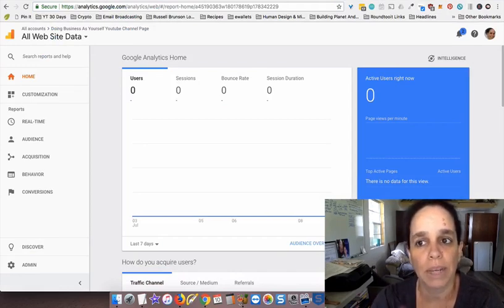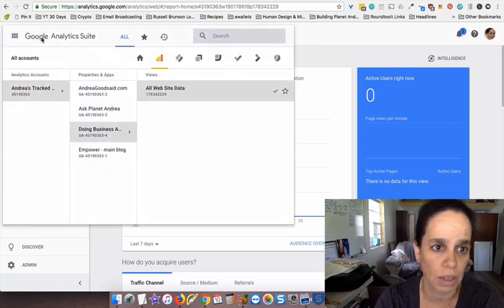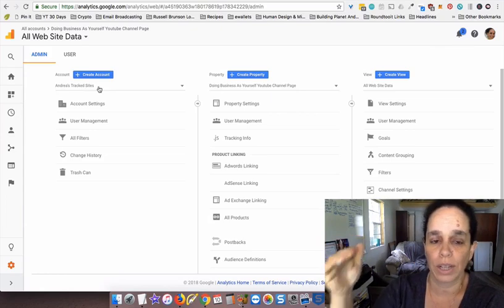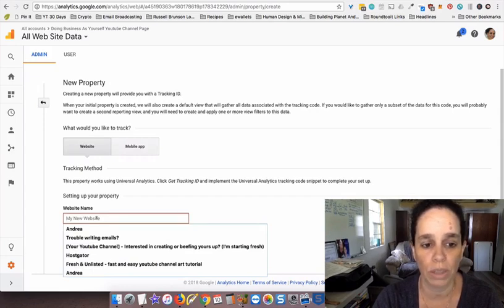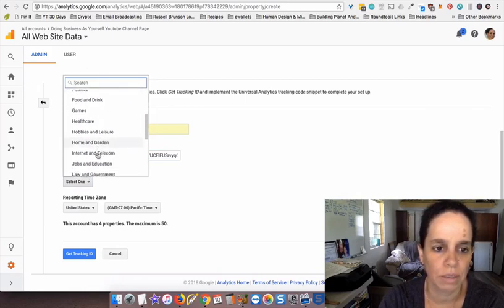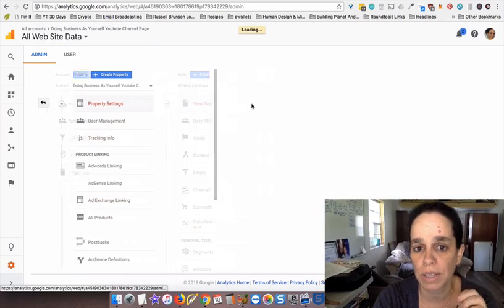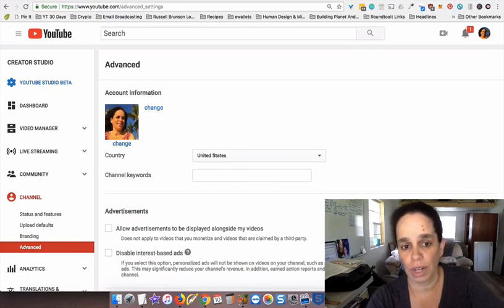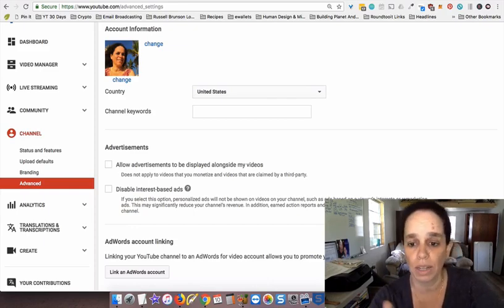Google Analytics Property Tracking ID / UA number - where to find yours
Finding your Google Analytics property tracking ID/ number can be a big fat confusing pain in the neck.

Here's a video that walks you through how to set up your Google Analytics property tracking number, how to create your Google Analytics property so you can generate that ID and also where to find the info (your direct channel home page link) you'll need for that Google Analytics property UA number set up.